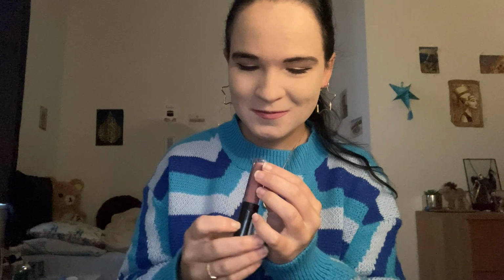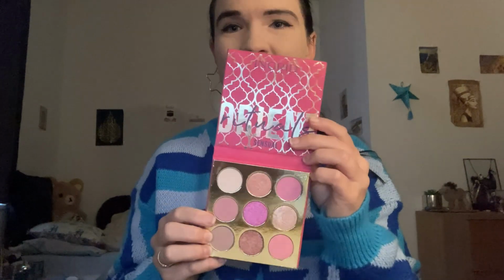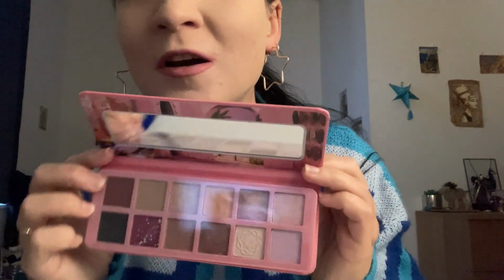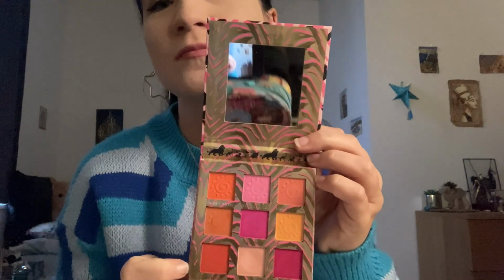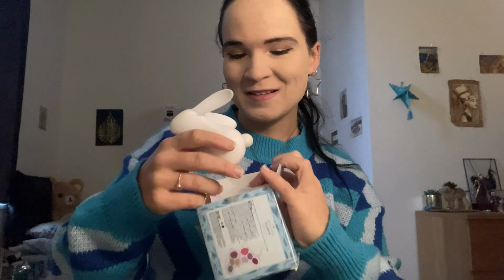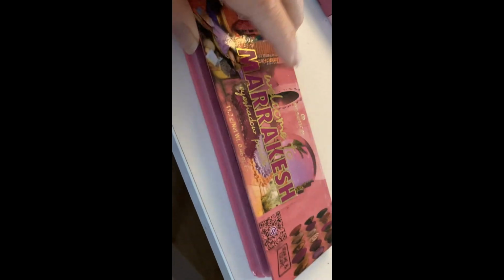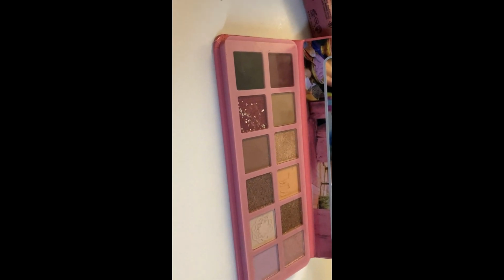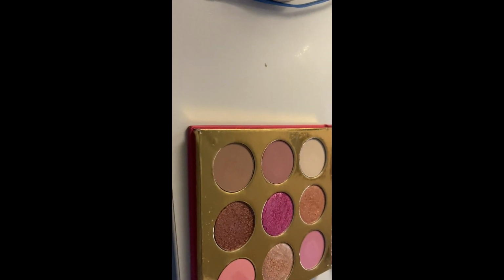Testing make up cosmetics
Testing make up cosmetics that I bought and showed in previous Video